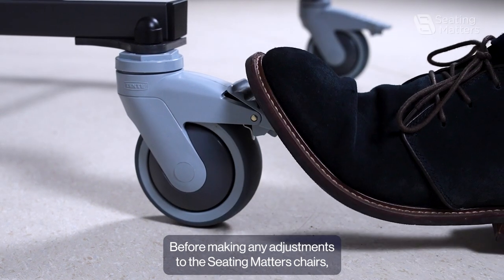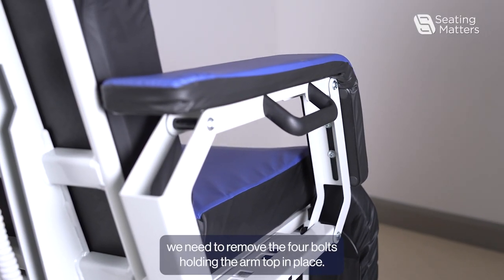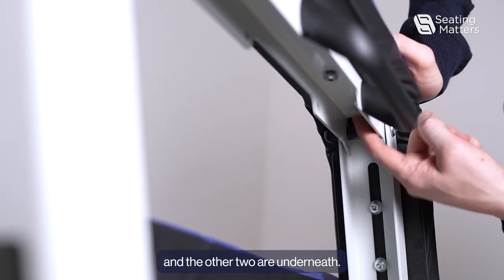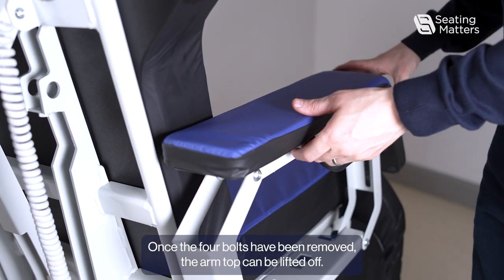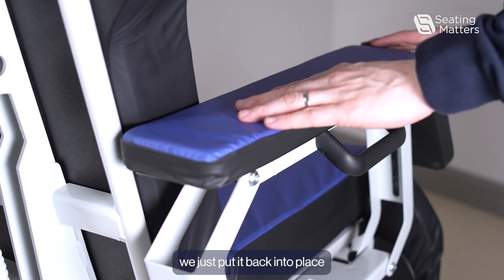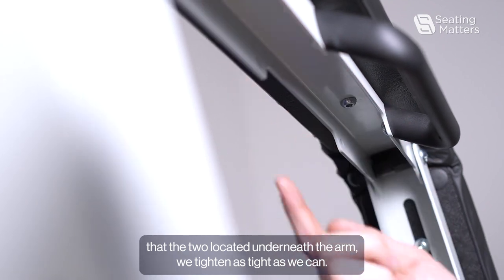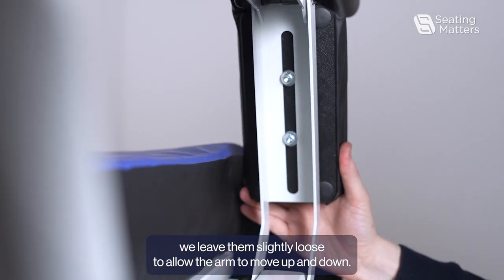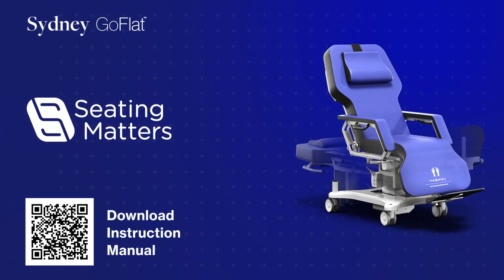Sydney GoFlat How to replace the arm top SYD-006